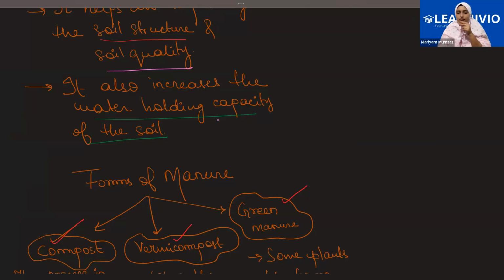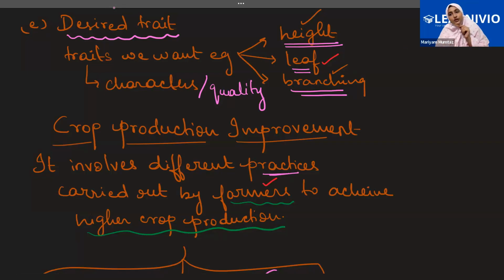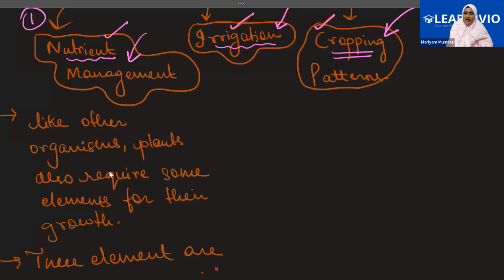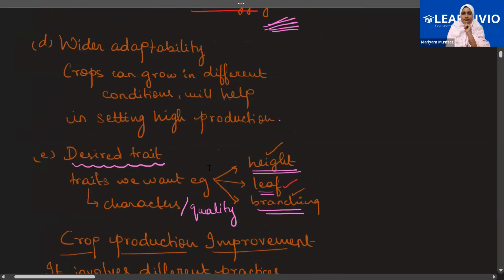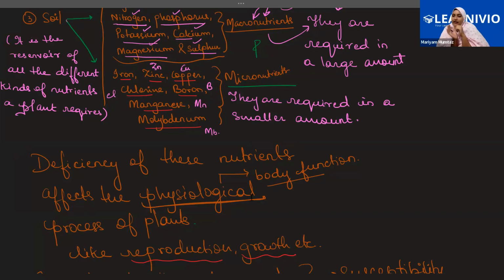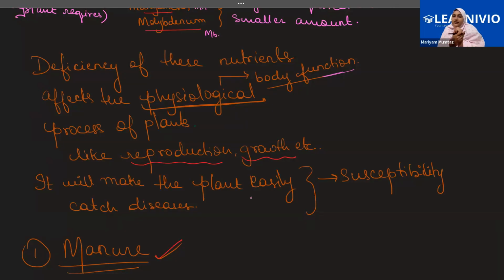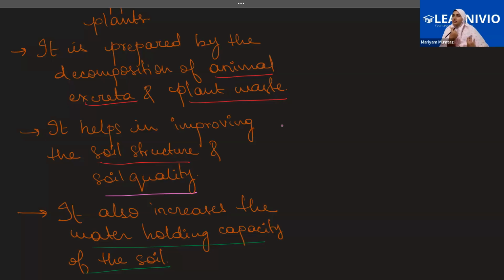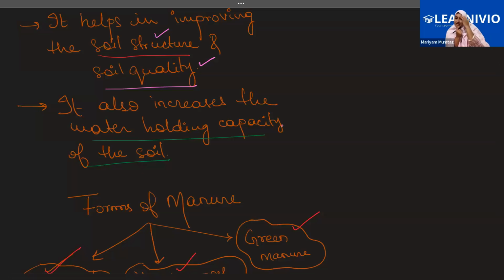Learnivio | Biology Lect 9th CBSE B2 27-10-2024